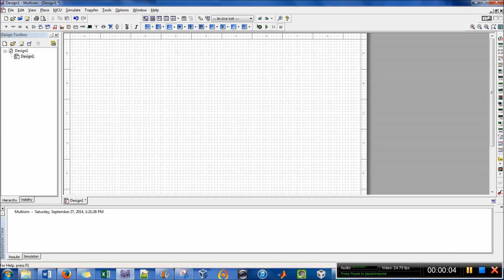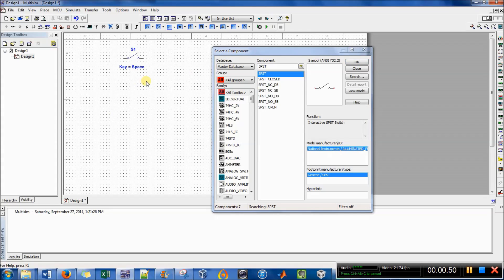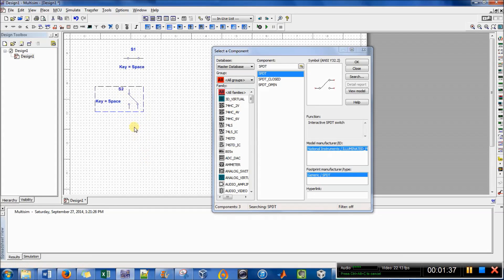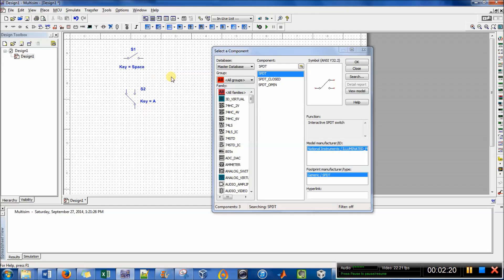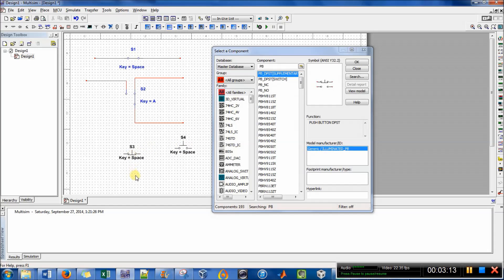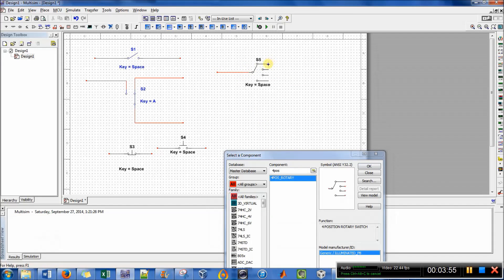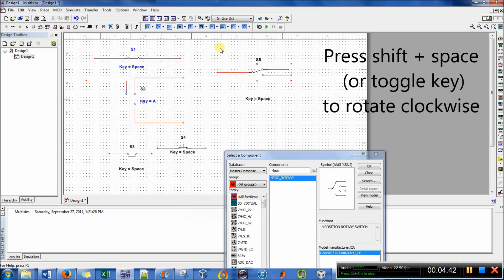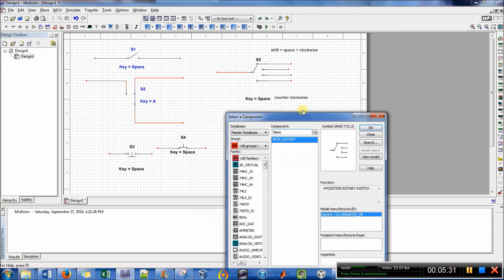Pushbutton, Positional and Rotary Switches in Multisim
In this video I show how to find and implement switches in Multisim.

1) Open/Close Switch
2) 2 position switch
3) NC and NO pushbutton
4) 4 position rotary switch (I also show how to reverse the rotation)

I used these switches in various logic circuits and in RC, RL and RLC circuits to show natural and step responses.